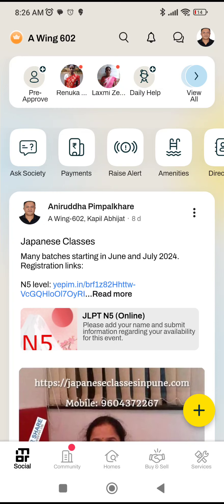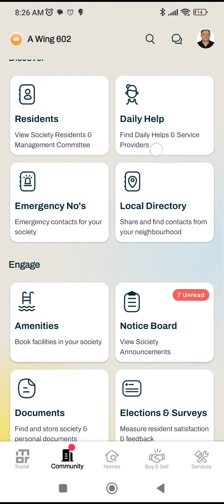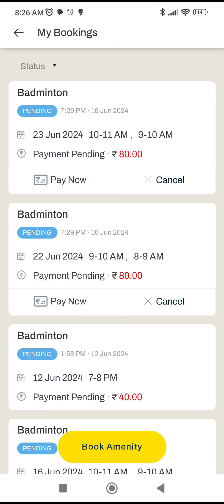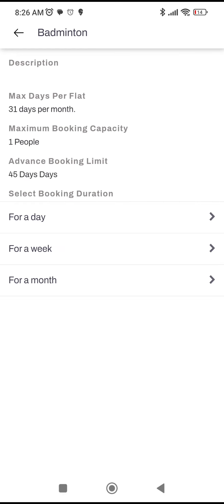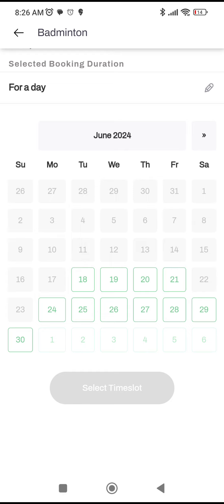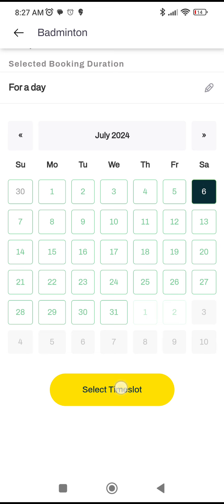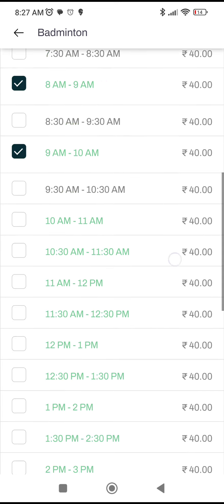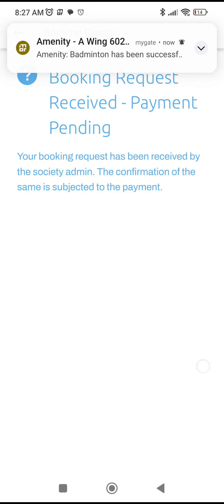How to book society badminton hall or other amenities in MyGate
it takes 10 clicks so.